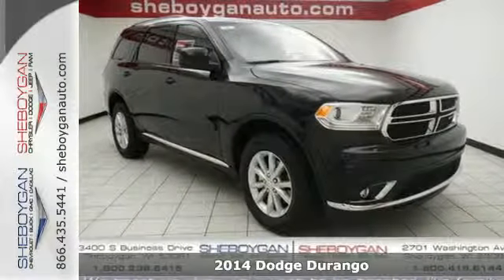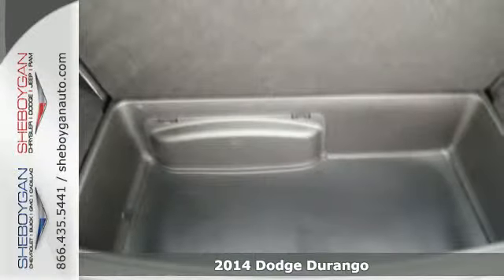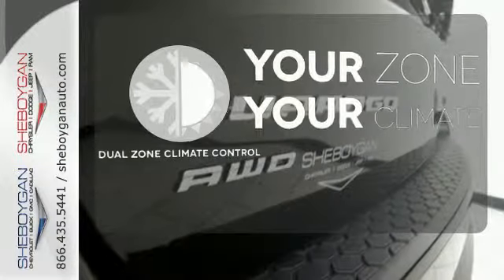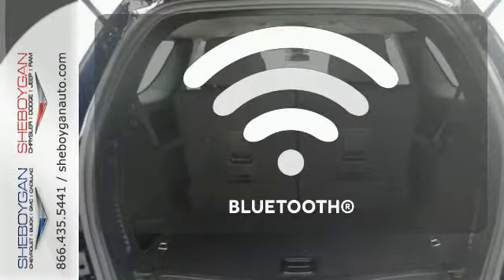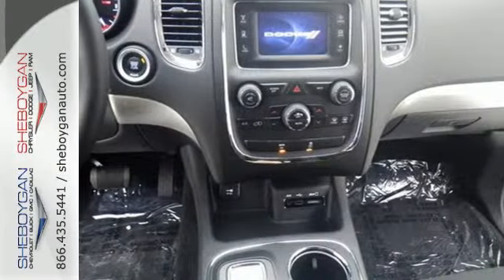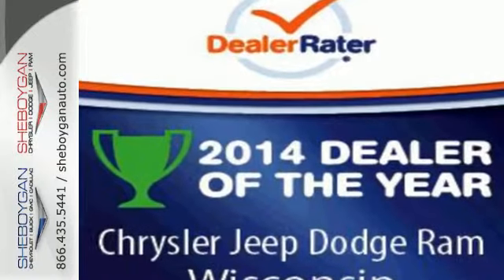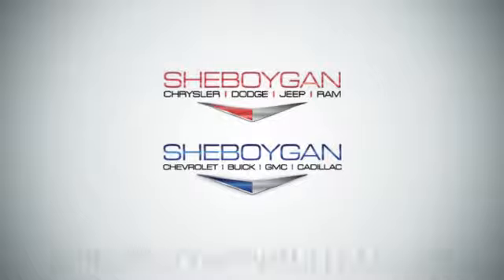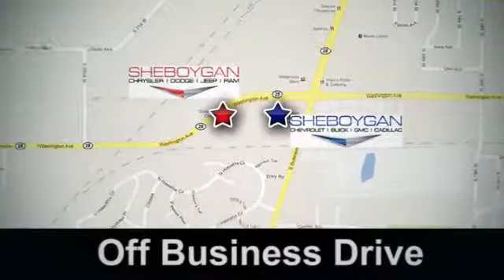2014 Dodge Durango Oshkosh WI Sheboygan, WI B3937 - SOLD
Year: 2014
Make: Dodge
Model: Durango
Trim: SXT
Engine: 3.6L V6
Transmission: Automatic 8-Speed
Color: Brilliant Black Crystal Pearlcoat
Stock #: B3937
Spotless!!! You won't find a better SUV than this sweet Dodge. Climb into this great SUV and when you roll down the street people will definitely take notice!! Standard features include: Bluetooth Remote power door locks Power windows with 2 one-touch Automatic Transmission 4-wheel ABS brakes Rear air conditioning - With separate controls Air conditioning with dual zone climate control Cruise control Audio controls on steering wheel Traction control - ABS and driveline 290 hp horsepower 3.6 liter V6 DOHC engine Head airbags - Curtain 1st 2nd and 3rd row Passenger Airbag Multi-function remote - Trunk/hatch/door/tailgate windows Power heated mirrors Tilt and telescopic steering wheel Fuel economy EPA highway (mpg): 24 and EPA city (mpg): 17 All-wheel drive 4 Doors Front fog/driving lights Remote window operation Compass Tachometer External temperature display Clock - In-radio display Power steering Overhead console - Mini with storage 4WD Type - Full-time Front seat type - Bucket Rear heat - With separate controls Reclining rear seats Third row seats Intermittent window wipers Privacy/tinted glass Rear wiper Speed sensitive window wipers Trip computer Video Monitor Location - Front Keyless Ignition - Doors and ignition Transmission hill holder Dusk sensing headlights Knee airbags - Driver Stability control - Stability control with anti-roll Interior air filtration Rear defogger Center Console - Full with covered storage... Are you looking for a Dealership you can trust and actually enjoy your car buying experiencea€¦look no further. Our Mission Statement is to treat our cust

Address:
3400 S. Business Drive